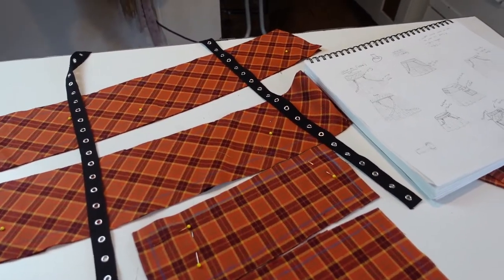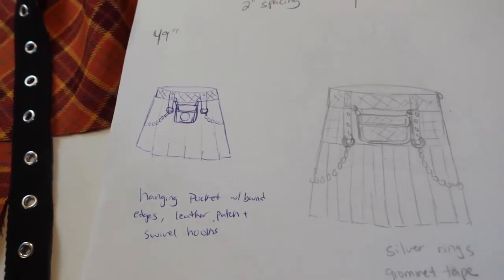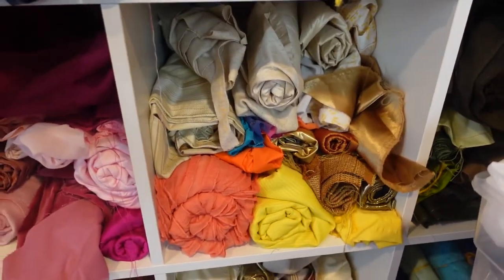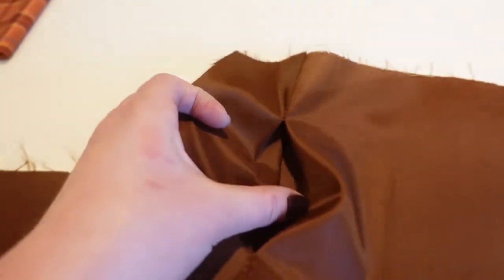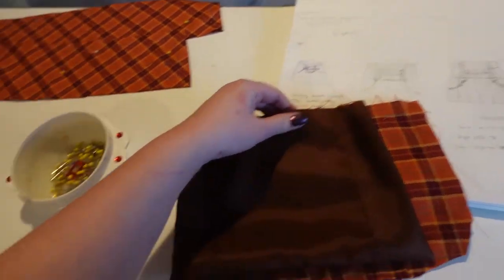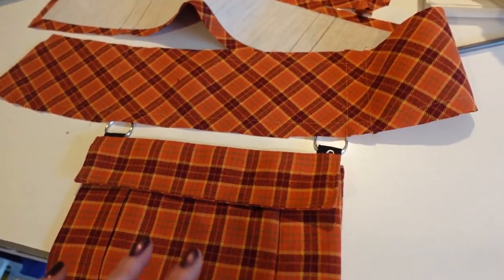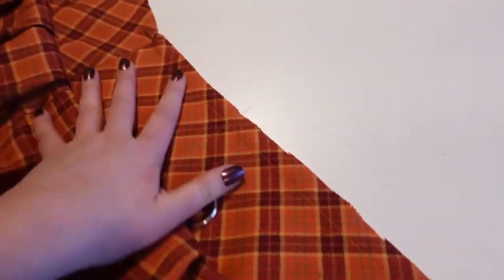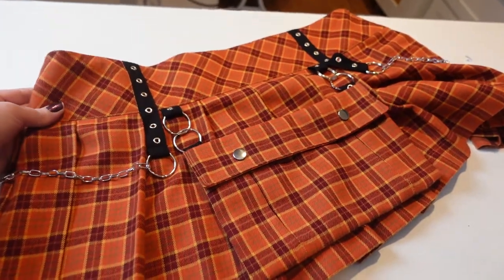I made a Mall Goth Skirt like it was the 2000s.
Is it time for Mall Goth to make a revival?

In this video I walk you through how I created this quick and easy plaid pleated skirt with a hanging pocket and chains!

You can find more pictures of this skirt as well as my other design projects at my Instagram.